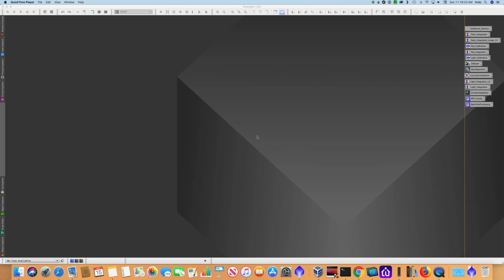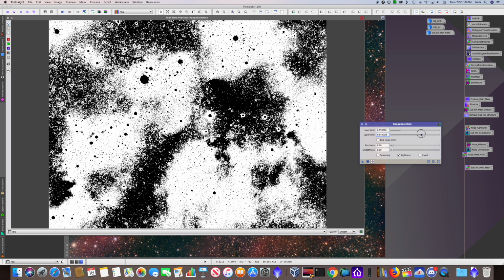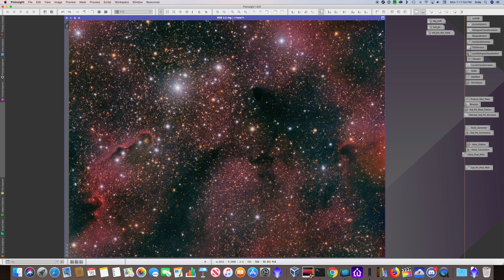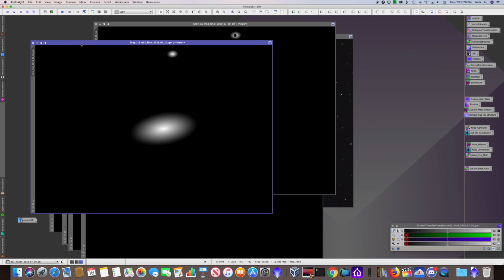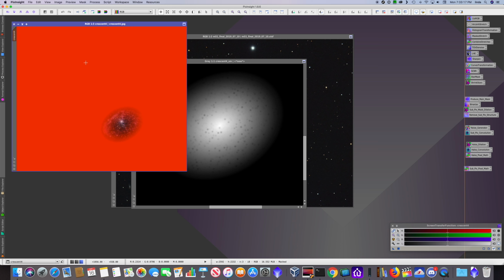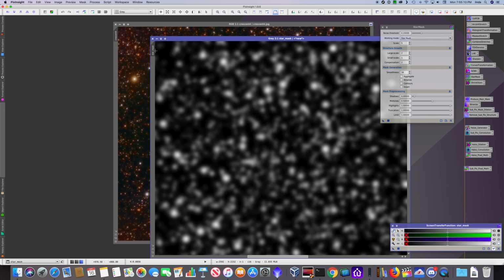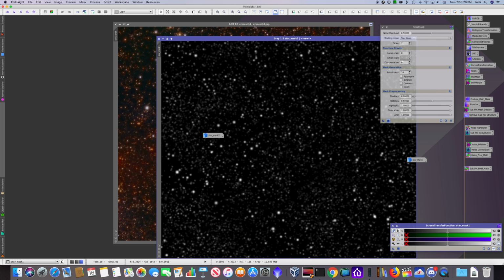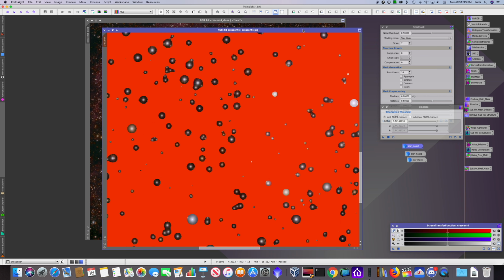PixInsight Processing: Mask Creation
This was for the September 2019 meeting of NOVAC's Byron Bergert Imaging Group. It is a basic introduction to mask creation in PixInsight.